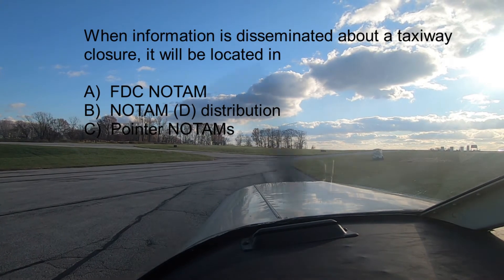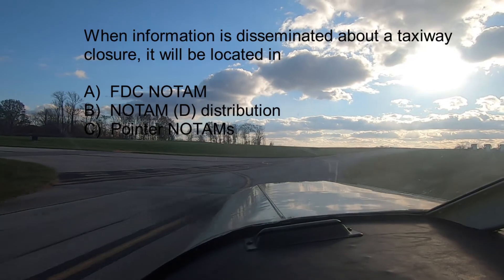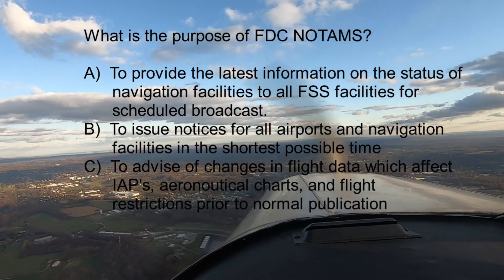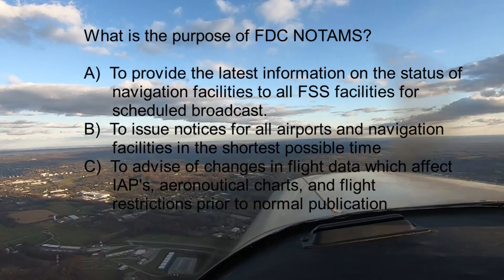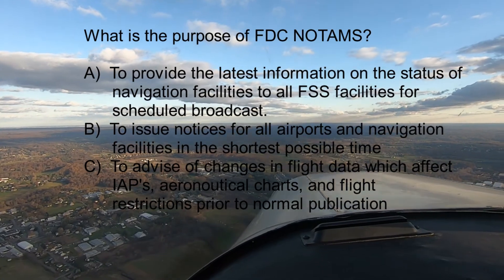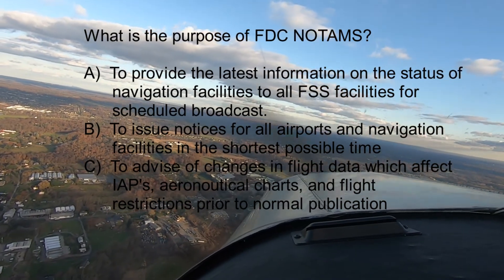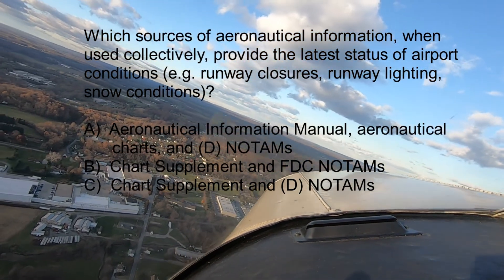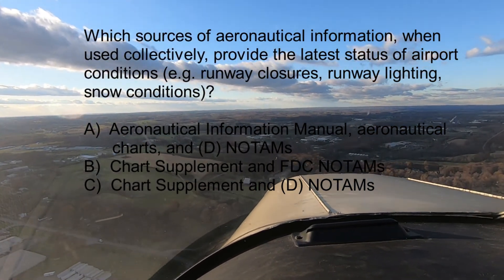NOTAMS - Notice To Air Missions??? New FAA rule change. Private pilot NOTAM information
How to fly - Learning to fly - Private pilot training videos - Private pilot ground school -  FAA written exam - Checkride prep - Preparing for a flight review - Pilots Handbook of Aeronautical Knowledge
Thumbnail from Foreflight

Comments on the new FAA rule change
Here we review 3 potential questions from the FAA private pilot written exam.
1:45 Taxiway closures would be found in which type of NOTAM
2:47 What is the purpose of FDC NOTAMS
3:48 Runway closures would be found in which type of NOTAM